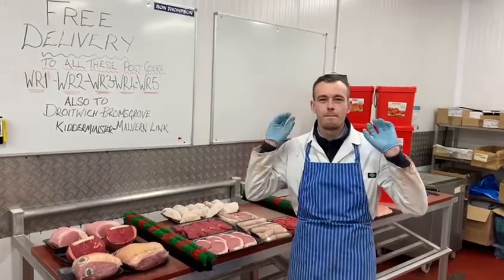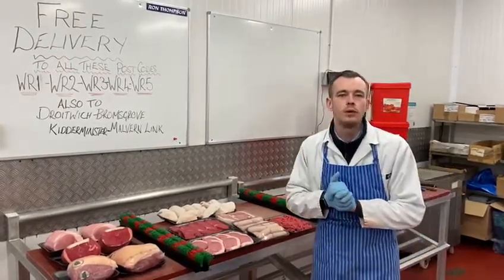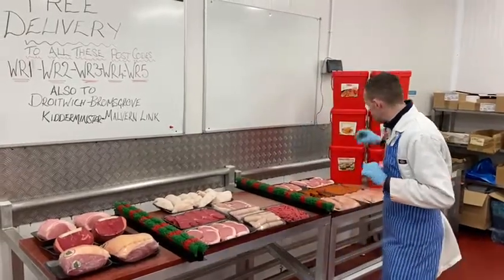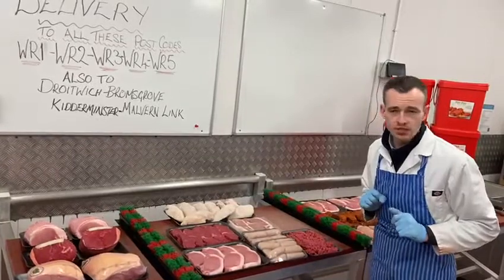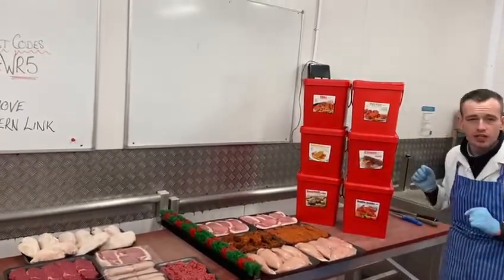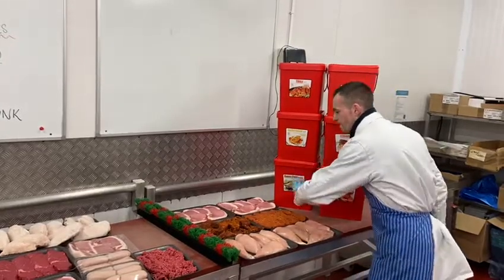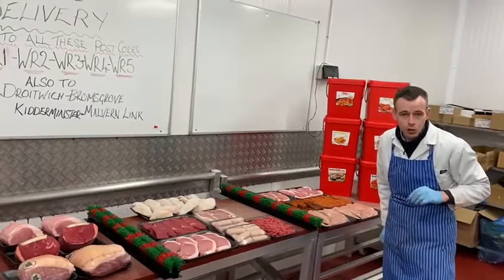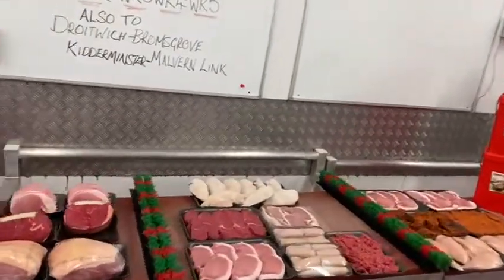D&M Meats - OFFERS OF THE WEEK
CUT of to order 10pm TUESDAY on all orders

DEAL ONE- THE JOINT BUNDLE

2 x 1kg Rump Beef Joints
3 x 1kg Pork Loin Joints
2 x 1.5kg Gammon Joints
(All weights are approximate)
All this FOR ONLY £40

FREE DELIVERY
FREE DELIVERY WEDNESDAY
 WR1
WR2
WR3
WR4
WR5
Malvern 2 Mile Link
FREE DELIVERY THURSDAY
Droitwich
Kidderminster
Bromsgrove

DEAL TWO - FREEZER DEAL

1kg Fresh Rump Steak
1kg Boneless Pork steaks
2.5kg Chicken Fillets
1kg Catering Pack of Back Bacon
2 x 800-gram packs Sausage
700 grams Less Than 5% Fat Mince

FREE DELIVERY
FREE DELIVERY WEDNESDAY
 WR1
WR2
WR3
WR4
WR5
FREE DELIVERY THURSDAY
Droitwich
Kidderminster
Bromsgrove

DEAL THREE - WHAT'S YOUR FLAVA

3kg Chicken Fillets -  Pick your own flavours - Garlic Butter, BBQ, Chinese, Sweet Chilli, Piri Piri, Salt & pepper - please write your preference in the order notes box.
2kg Boneless Pork Steaks -  Pick your own flavours - Garlic Butter, BBQ, Chinese, Sweet Chilli, Piri Piri, Salt & pepper - please write your preference in the order notes box.
1kg Peppered Steaks
1kg Minted Loin Lamb Chops

FREE DELIVERY
FREE DELIVERY WEDNESDAY
 WR1
WR2
WR3
WR4
WR5
FREE DELIVERY THURSDAY
Droitwich
Kidderminster
Bromsgrove

DEAL FOUR - BIG SAVING DEAL
Freezer Deal - worth £40
The Joint Bundle - worth £40
What's your Flava  - worth £40 (Pick your own flavours - garlic butte, BBQ, Chinese, Sweet Chilli, Piri Piri, Salt & pepper - please write your preference in the order notes box.  )

ALL 3 for £100

FREE DELIVERY
FREE DELIVERY WEDNESDAY
 WR1
WR2
WR3
WR4
WR5
FREE DELIVERY THURSDAY
Droitwich
Kidderminster
Bromsgrove